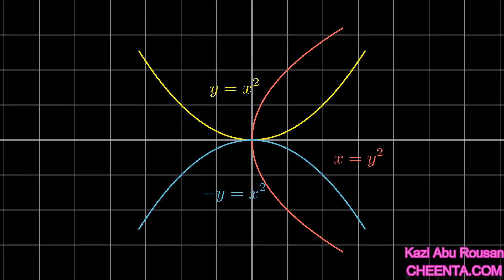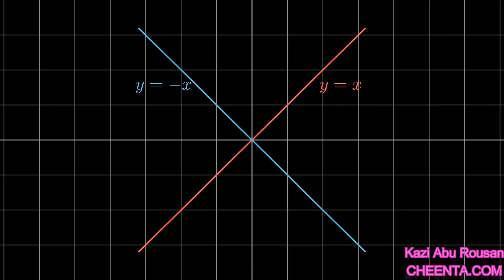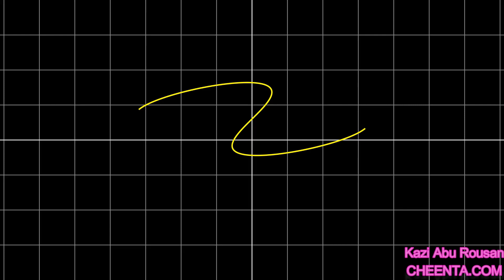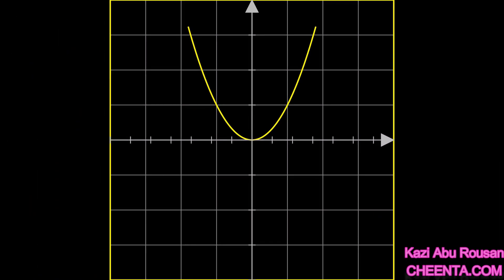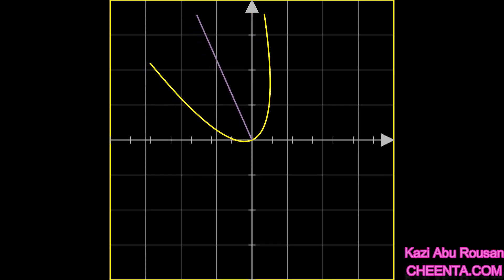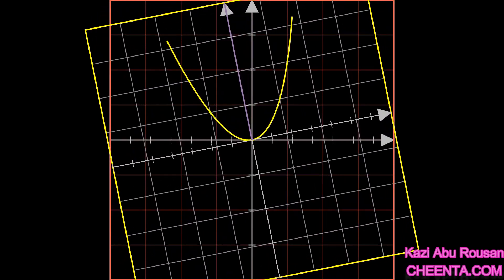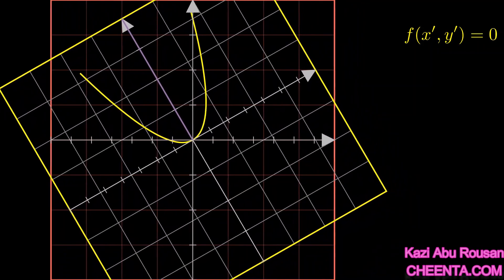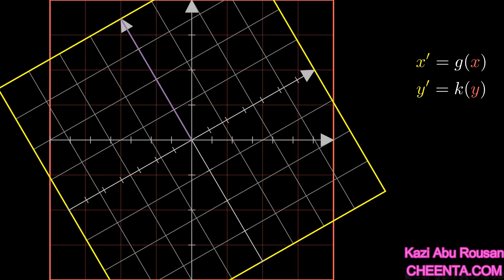Rotating any curve by any angle part - 1 | Intuition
Rotating any curve by any angle. This is the first part where we will only see the intuition. Here we actually learn the intuition of the rotation matrix of linear algebra.
Note: In the intuition part, f(x',y') = 0 is the equation of the unrotated curve, i.e., equation of the curve seen from yellow frame. x' and y' are the coordinates in yellow frame (dash-frame). So, In our example f(x',y')=0 is actually y' - (x')^2 = 0.
Now, sit back and enjoy.